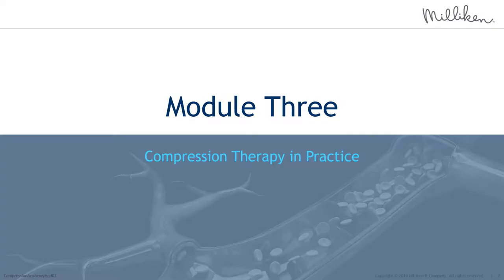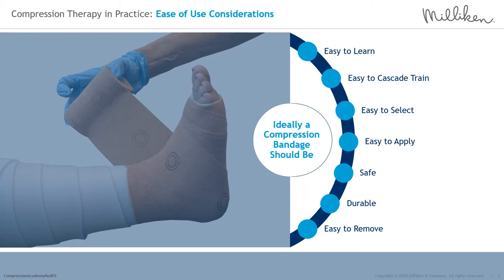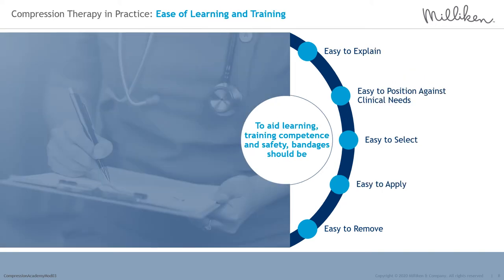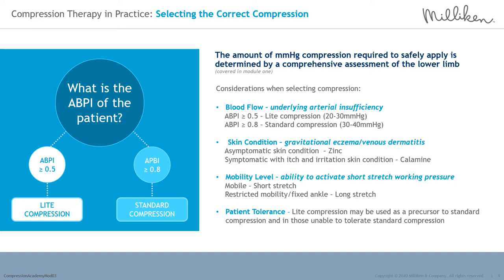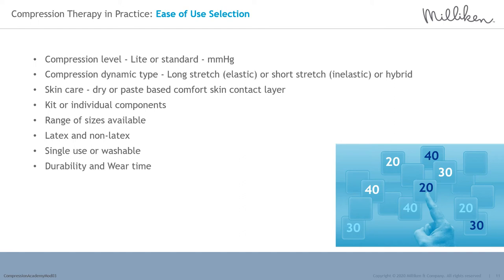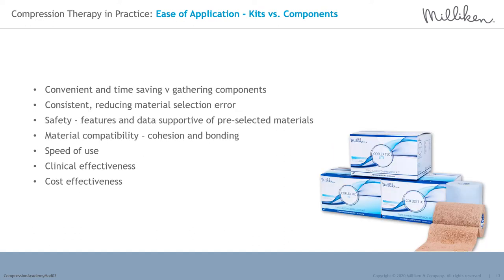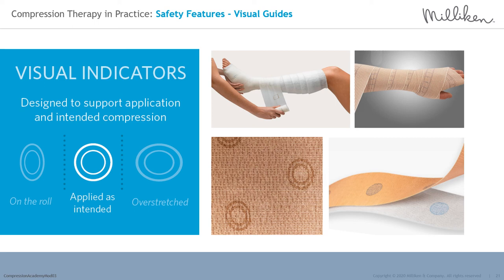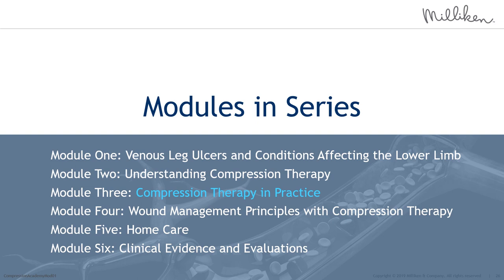Compression Training Academy: Module Three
Module Three: Compression Therapy in Practice